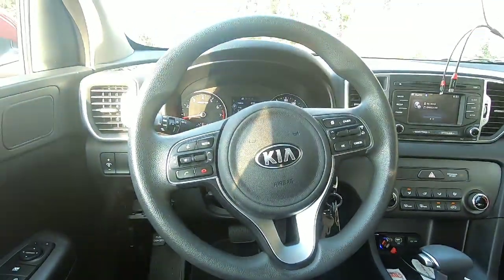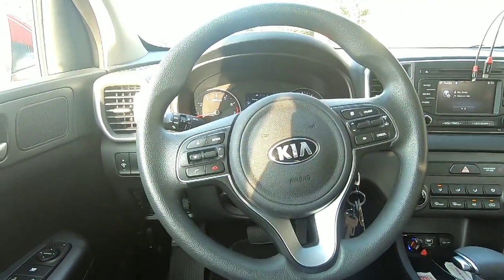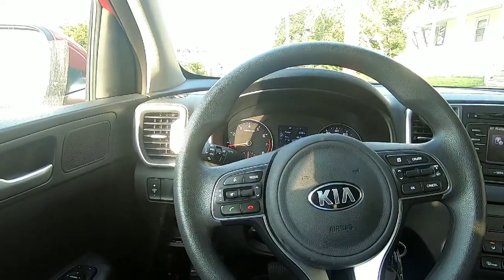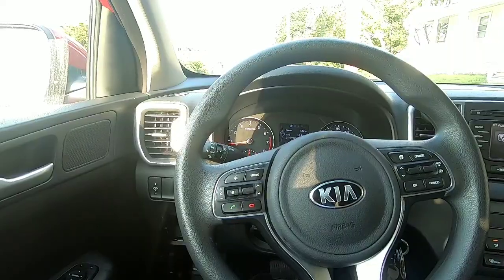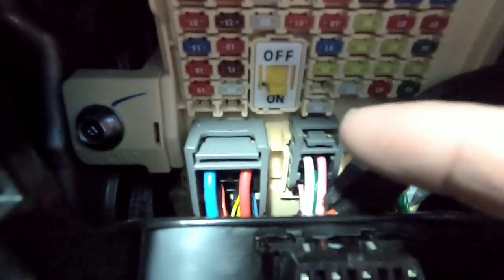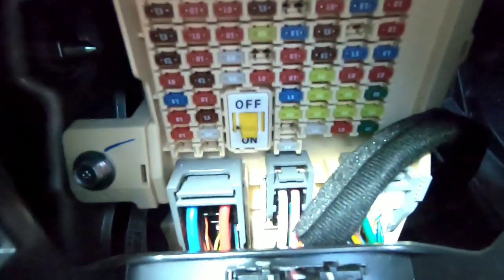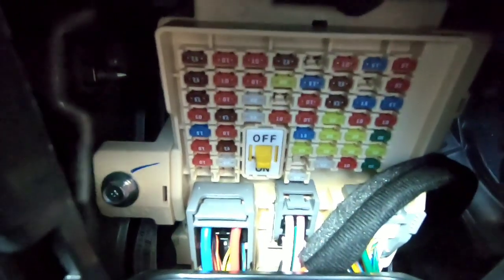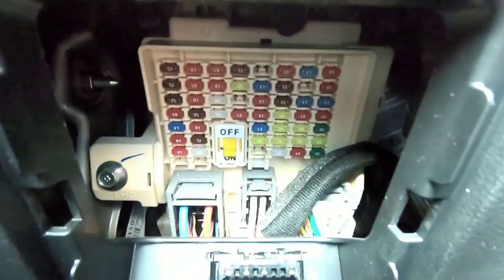Kia Sportage Fuse Box Switch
Here is a list that will stop working with the fuse switch in OFF position:

radio,

clock,

power seats,

windows,

smart key.

You will need to set the clock if you turn the switch OFF and then back ON.